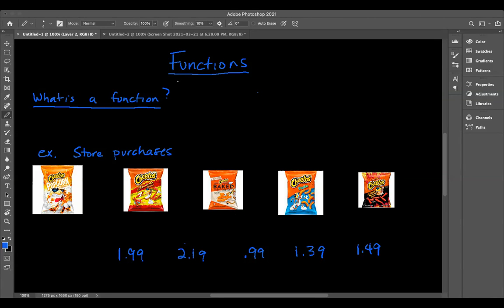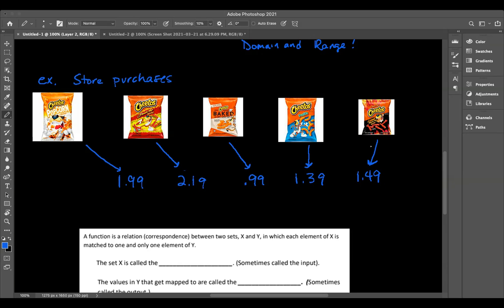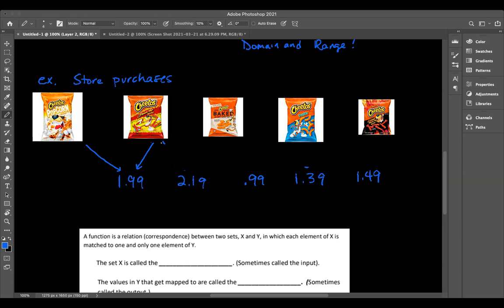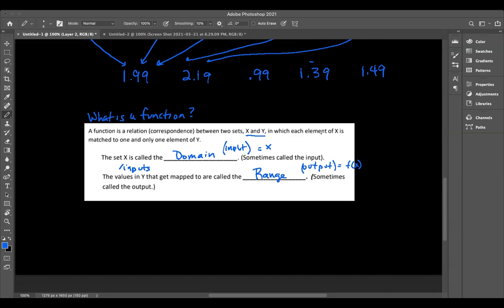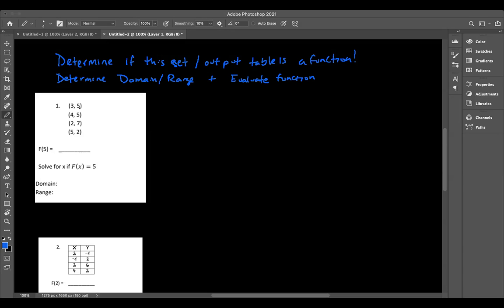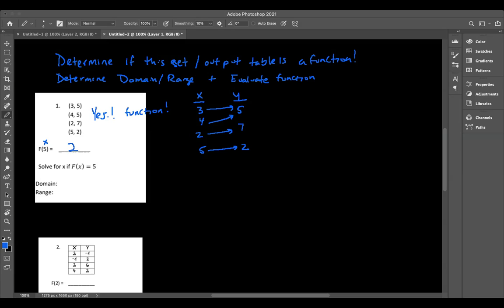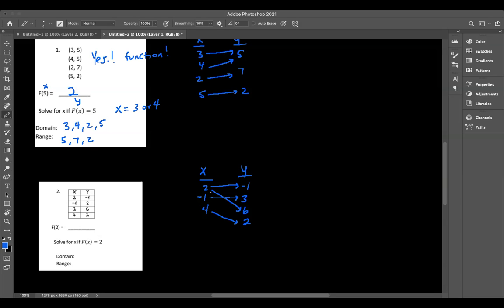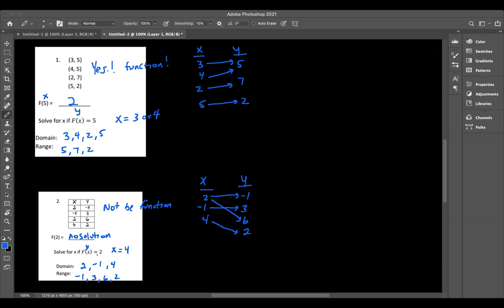Unit 5: Functions - Mapping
Day 1 of Unit 5